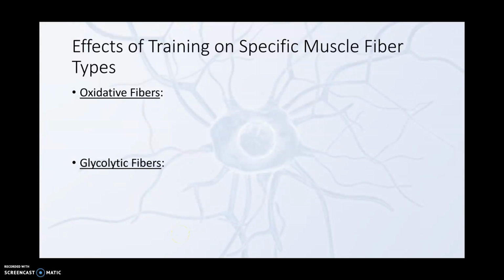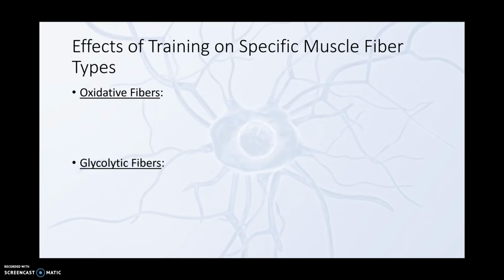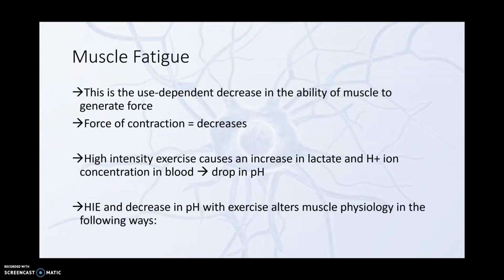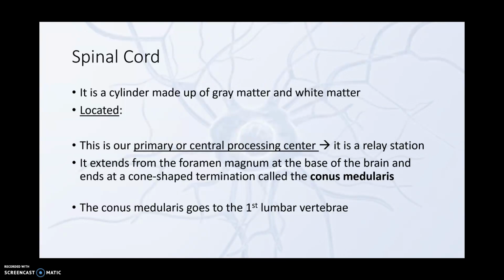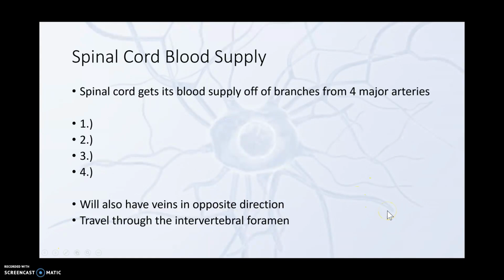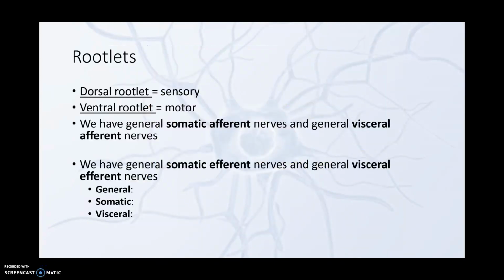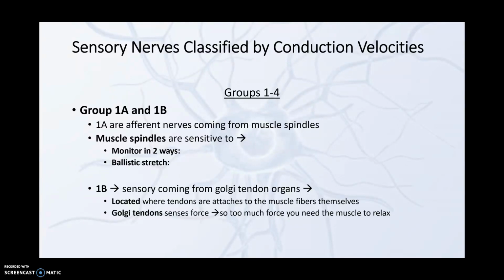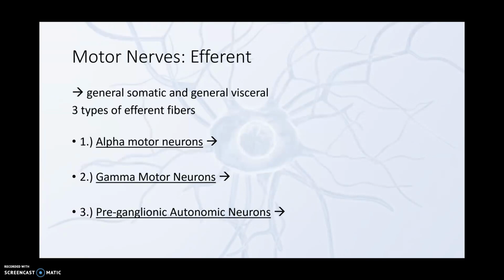SM Mechanics 3